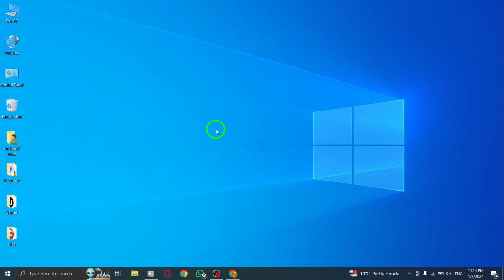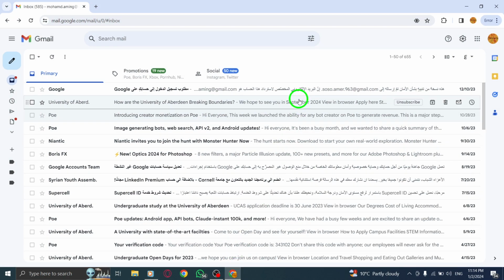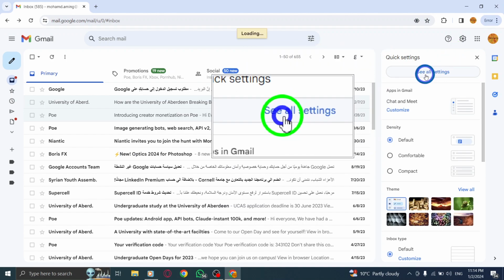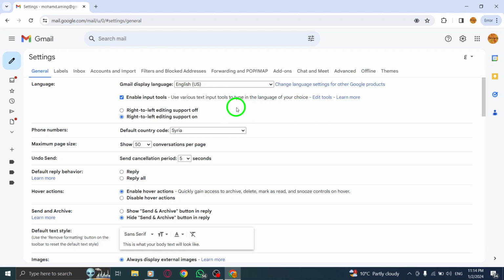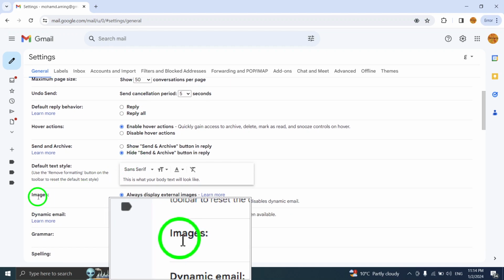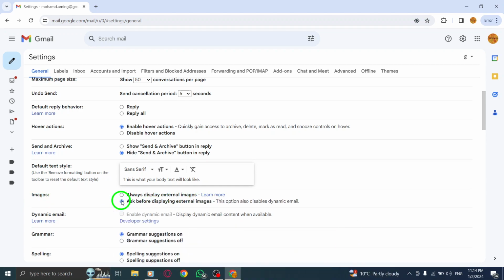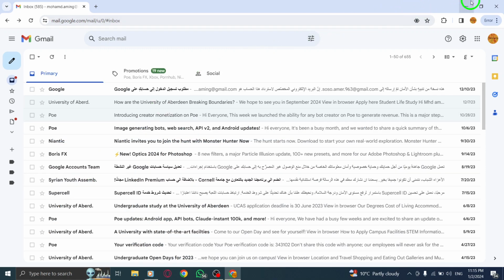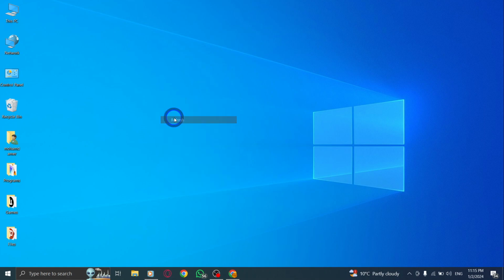How to Enable Ask before displaying Images in Gmail on PC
Learn how to enable the "Ask before displaying images" feature in Gmail on your PC with this step-by-step tutorial.

1. Open Gmail.
2. On the top right corner, click Settings.
3. Click See all settings.
4. Next to Images, click on Ask before displaying external images.

By default, Gmail automatically displays all images in your emails. However, if you want to have more control over the images that are displayed, enabling the "Ask before displaying images" feature can be a great option.

Watch this tutorial to discover how to enable "Ask before displaying images" in Gmail on your PC and take control of the images you view in your emails.